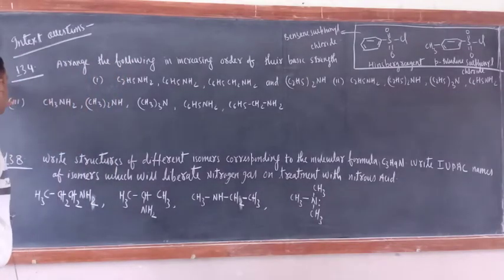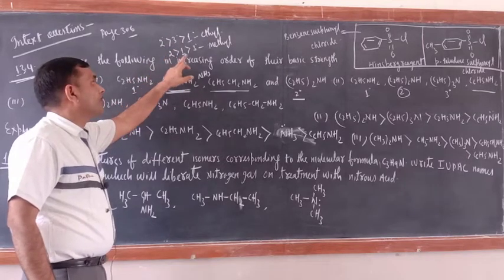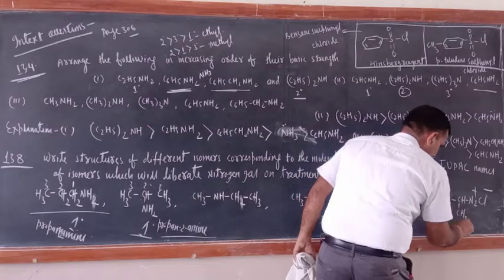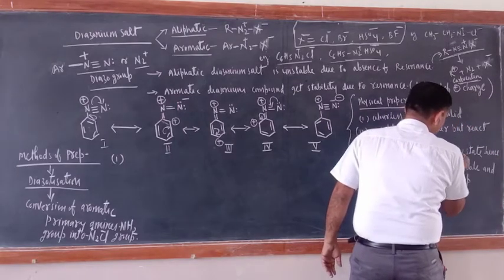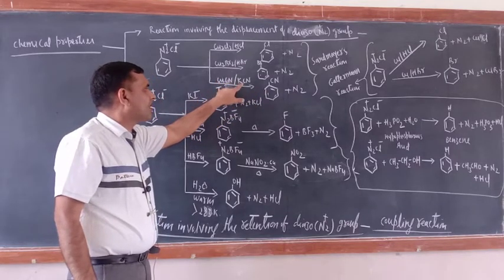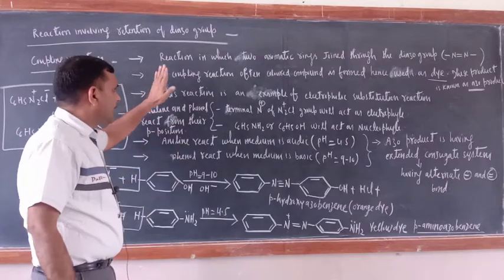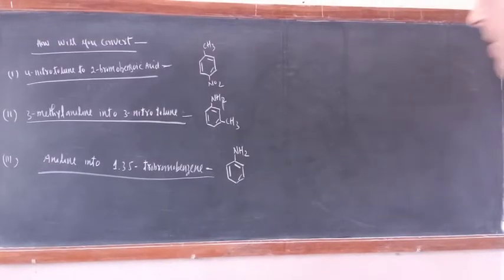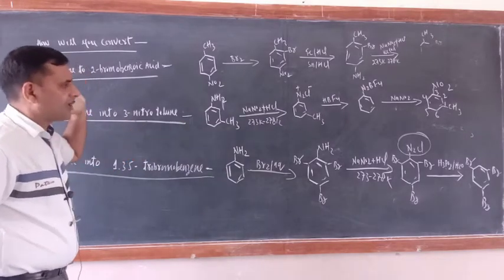12 th Chem. Unit-13. Amines. Feb-01.